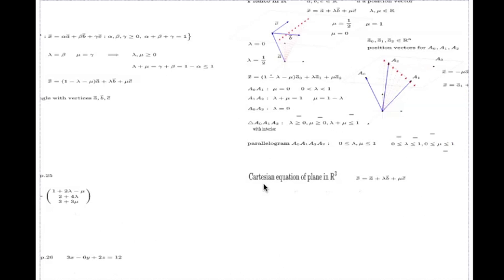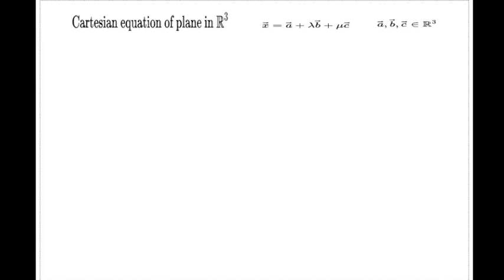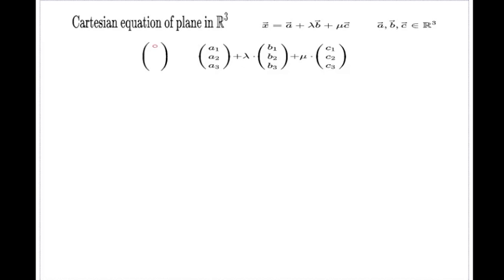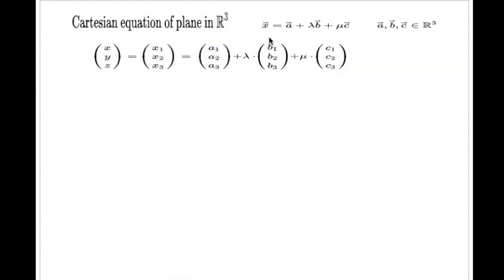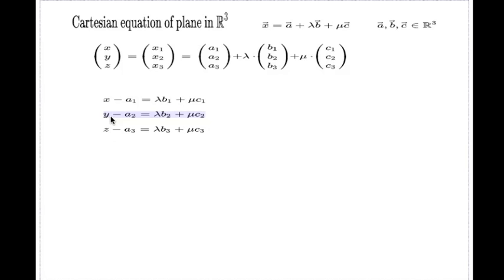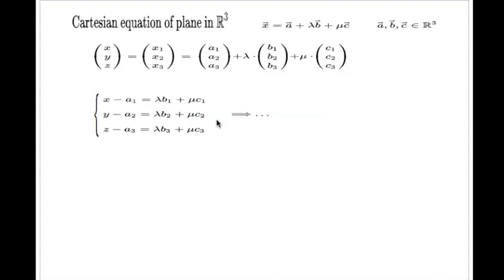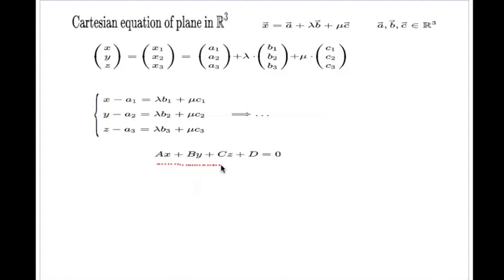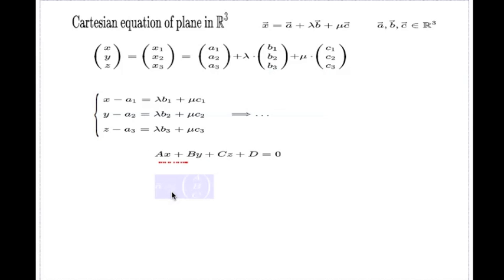Cartesian Equation of Plane in R^3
The video show how to convert parametric equation of plane into cartesian equation (in R^3)